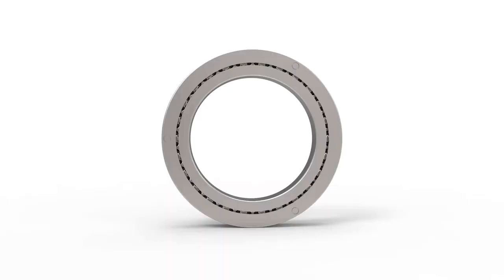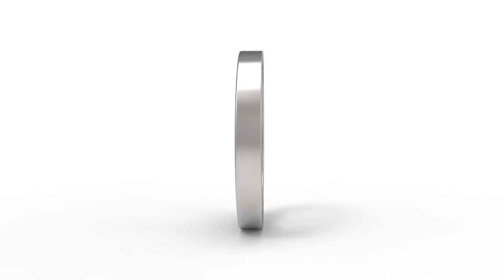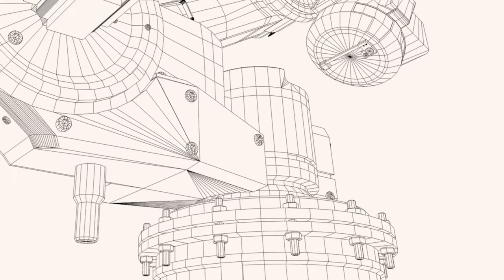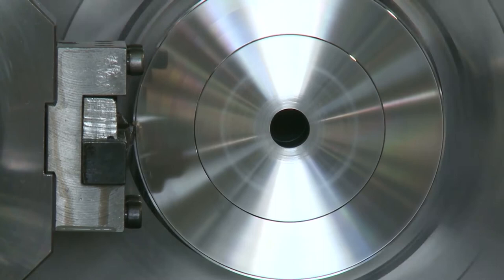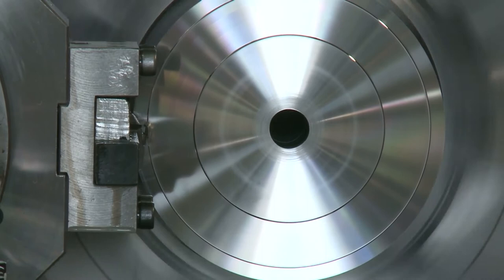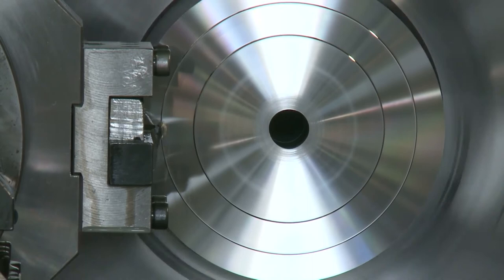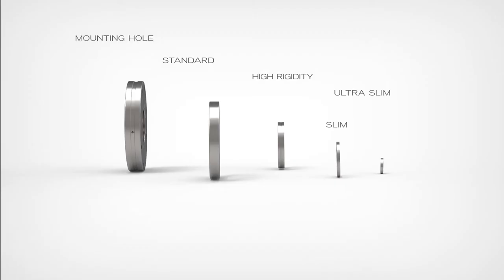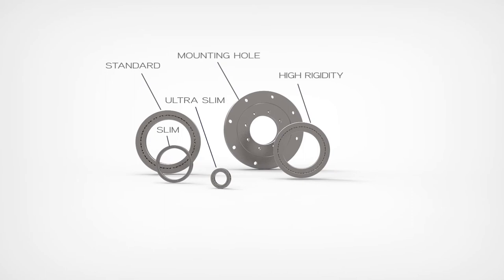Crossed Roller Bearings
Crossed roller bearings can handle complex loads in any axis, making them a great fit for robot, machine tool and other industrial applications.